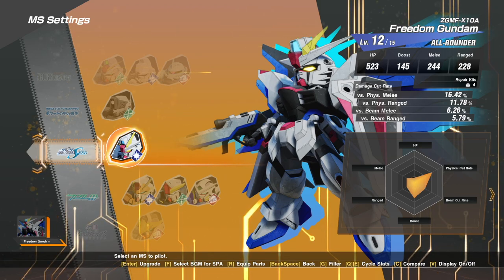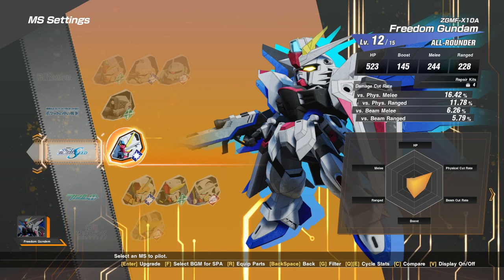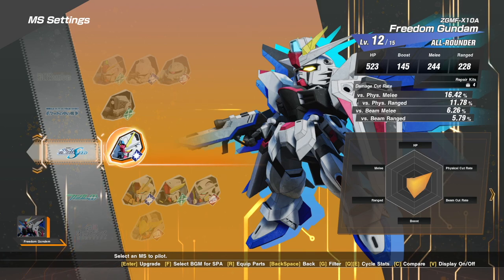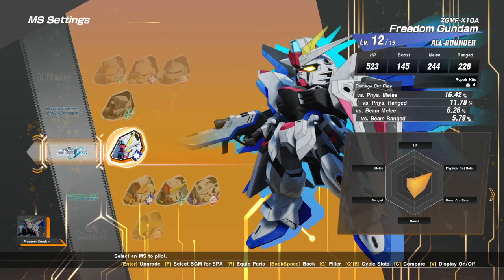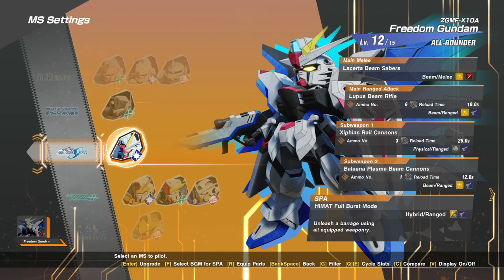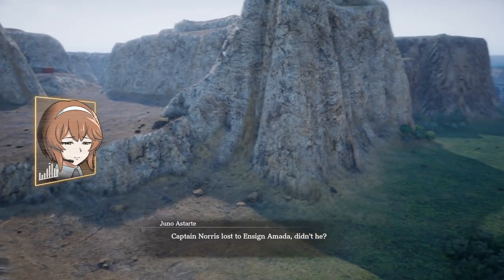「SD Gundam Battle Alliance」Freedom Gundam Breakdown & Gameplay【バトアラ】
I edited the Arios video after this and realized I was recording when I was gathering the blueprints for Freedom I'm dumb lol. You need three of Blueprint I and two of Blueprint II.

Gameplay captured on PC via OBS.